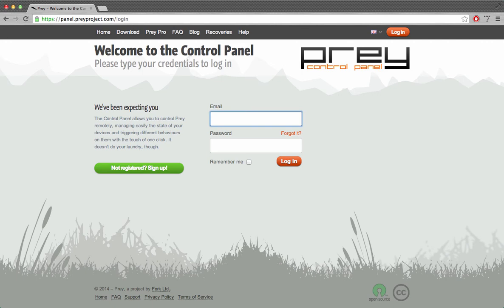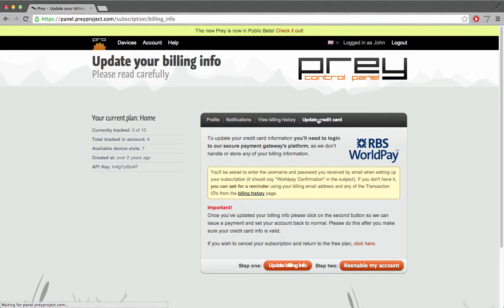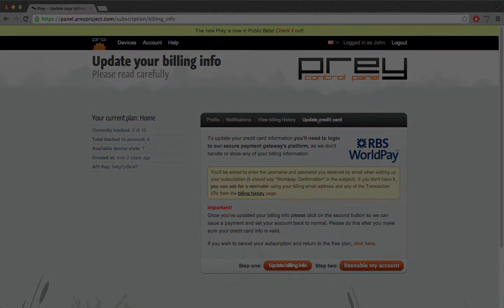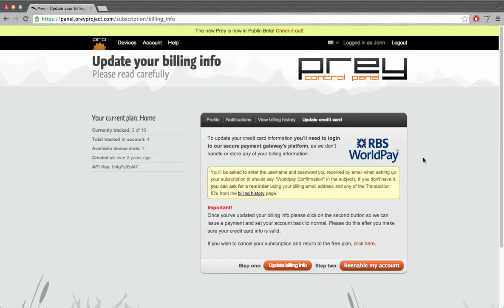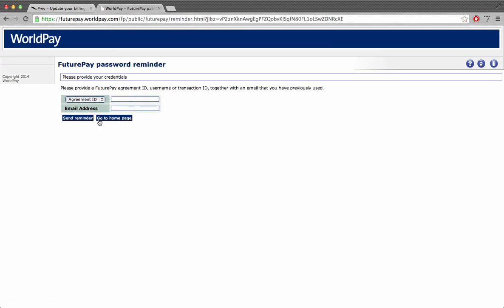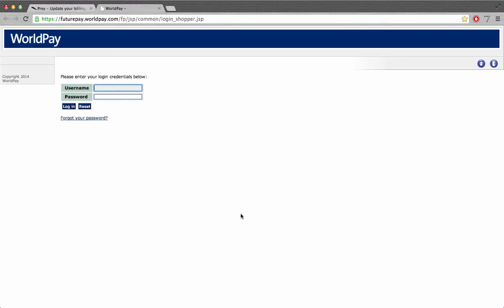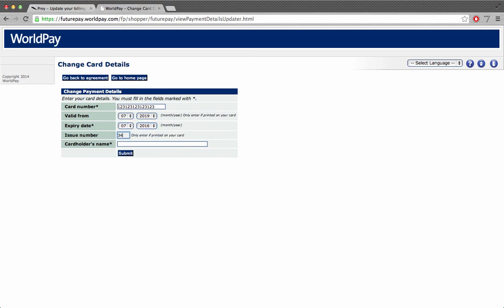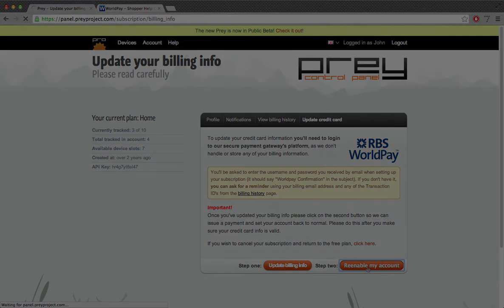How to reactivate your Prey subscription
Learn how to reactivate your subscription when you've got a pending payment due to credit card issues.